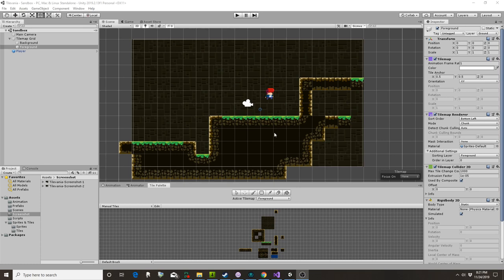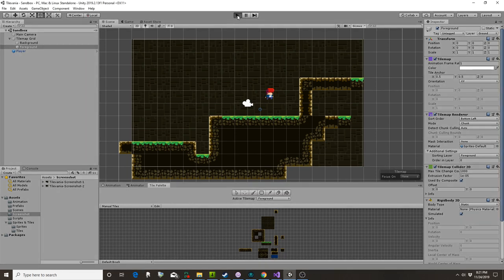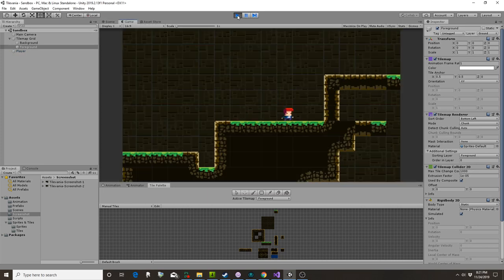Tilevania Progress as of 20191124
Progress tracking on my tilemapped platformer begins!